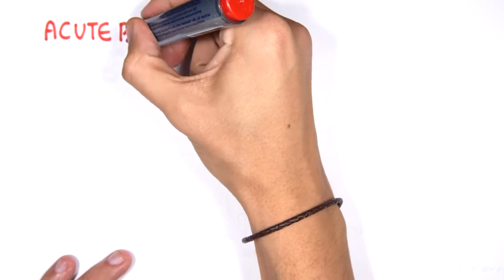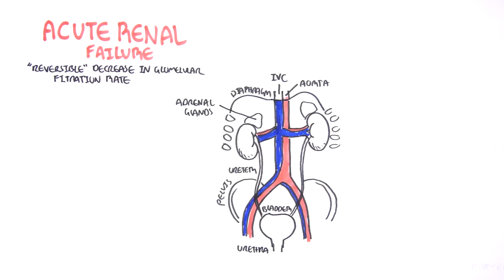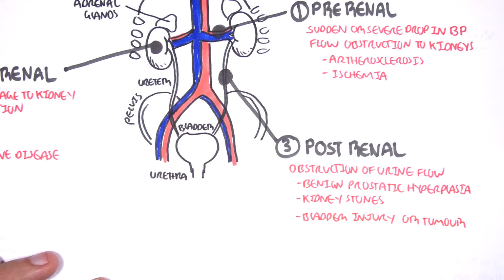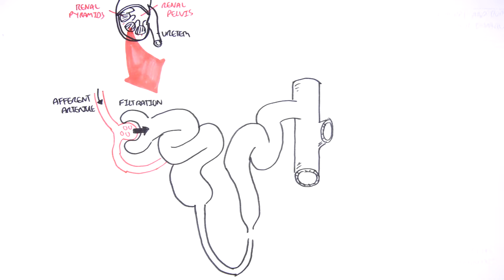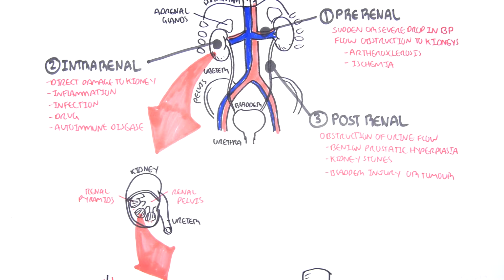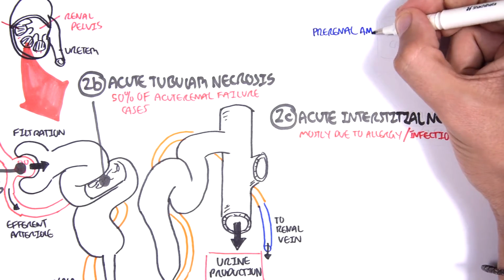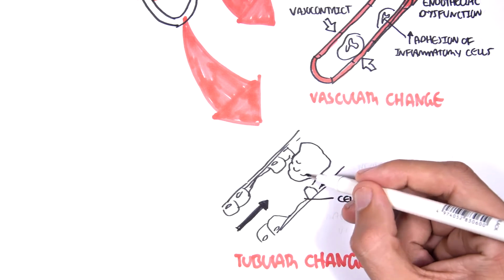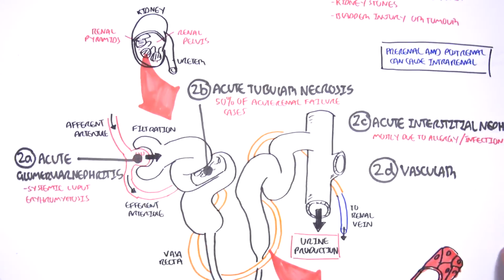Nephrology - Acute Renal Failure